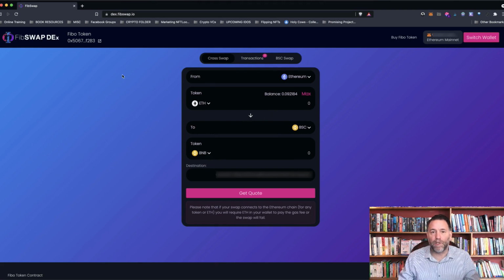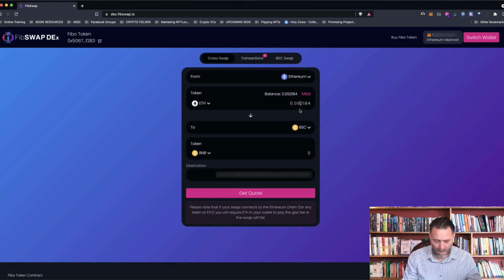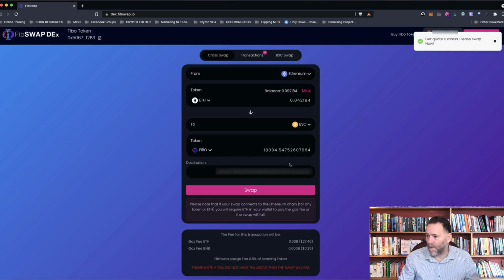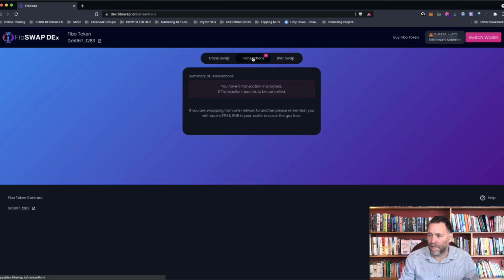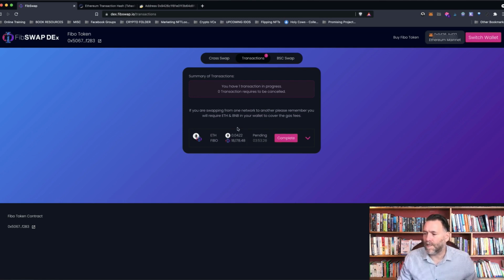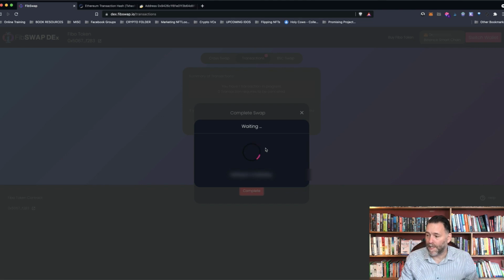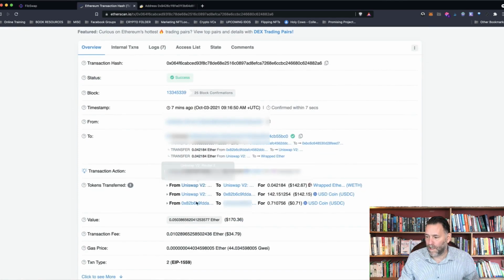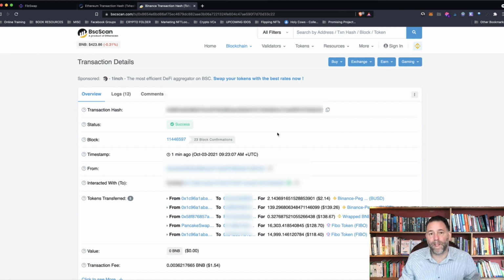FibSwap Training Video 1 - Crosschain DEX Swap From ETH to BSC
Today we're looking at the the chart from FibSwap and asking the question will Fibo 10X here.